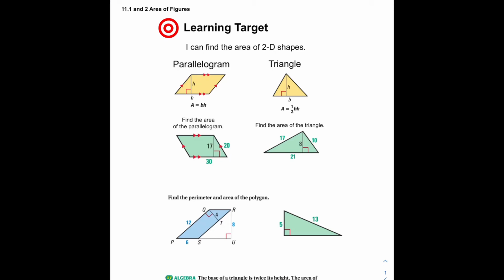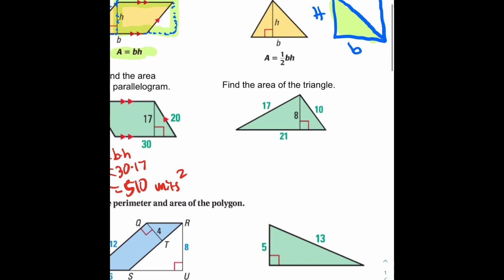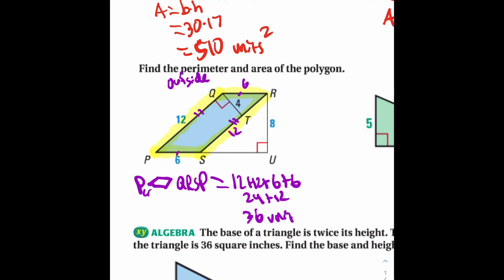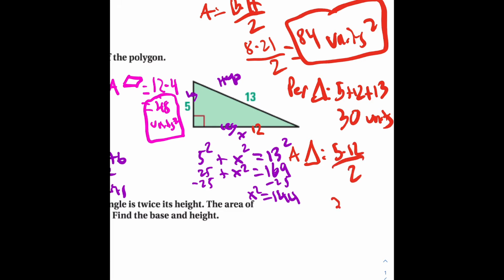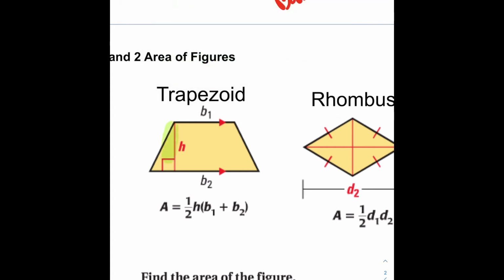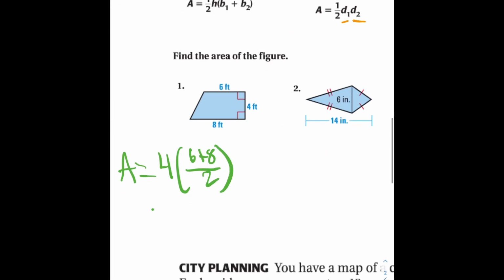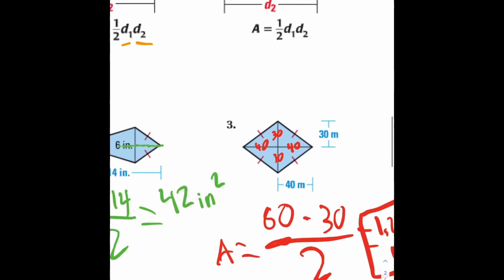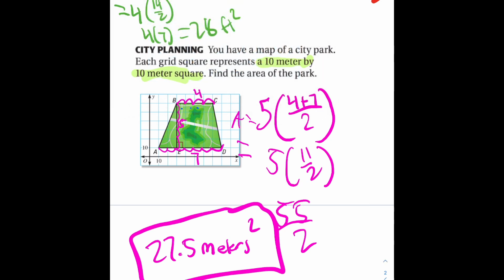Unit 13 Lesson 1 (GEO)